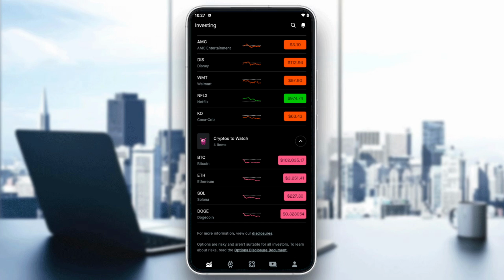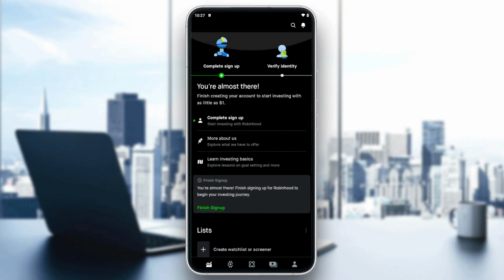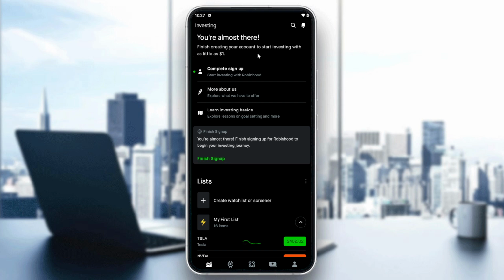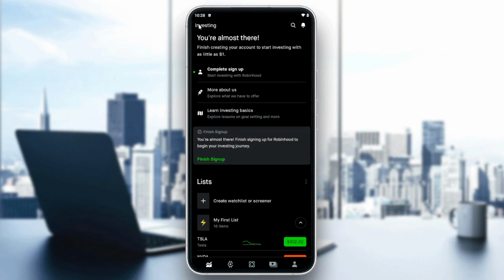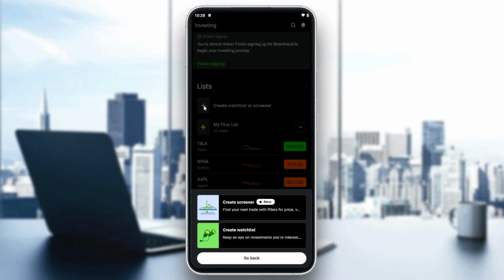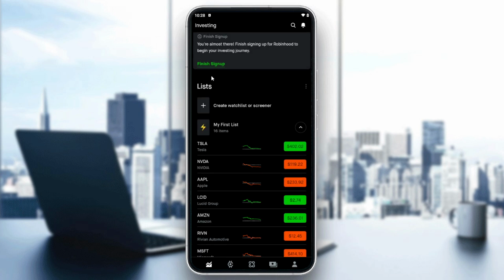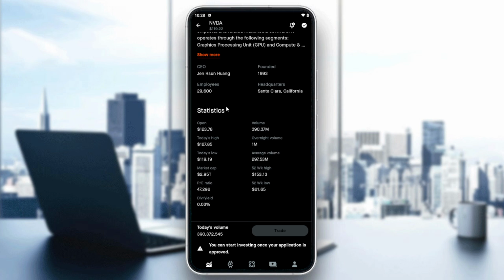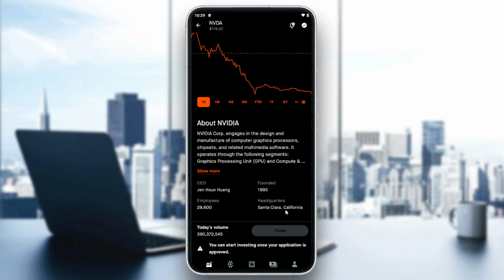How To Trade Stocks With Robinhood Tutorial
Today we talk about trade stocks with robinhood,stock market,robinhood app,robinhood options trading